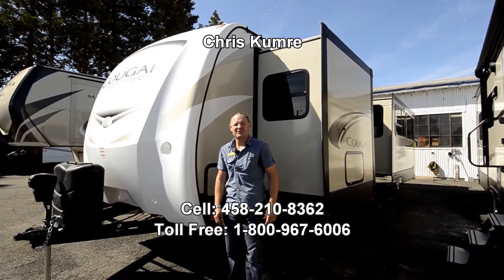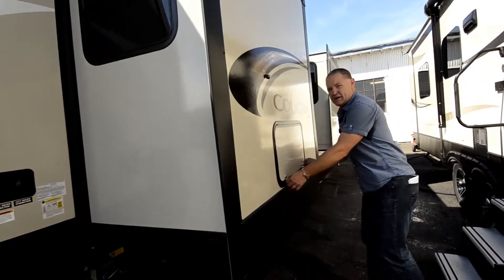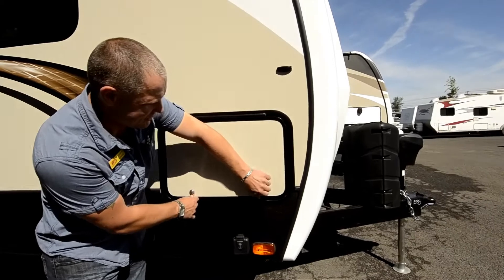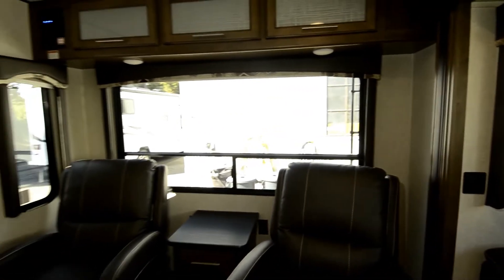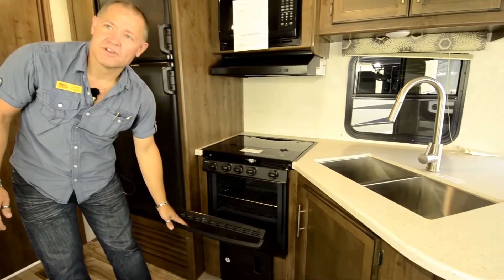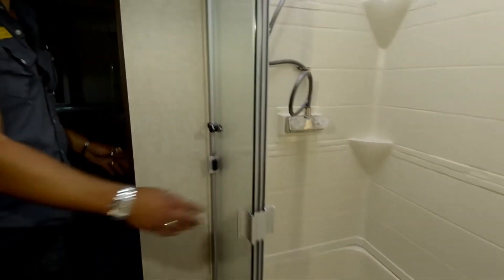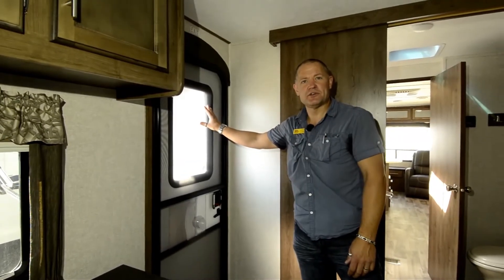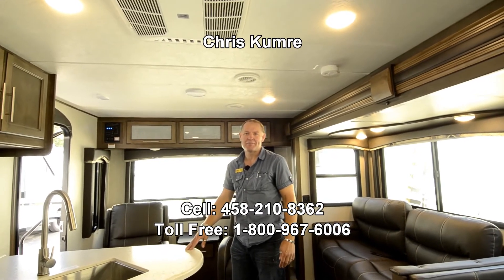The RV Corral 2018 Keystone Cougar 29RLD Stock # NT1535